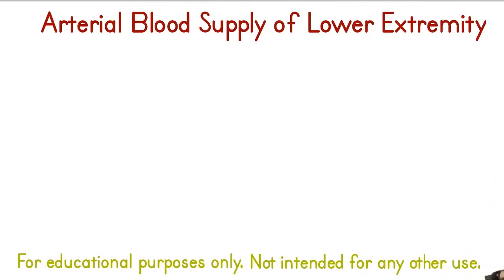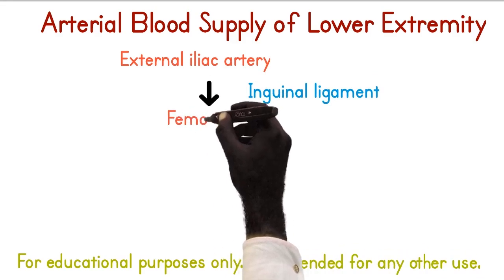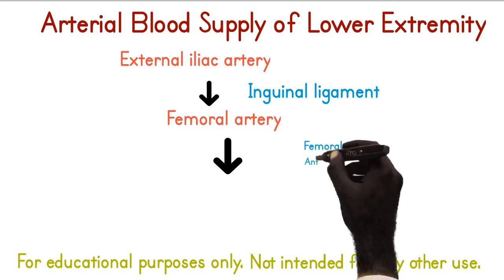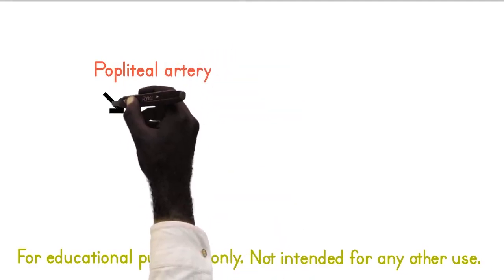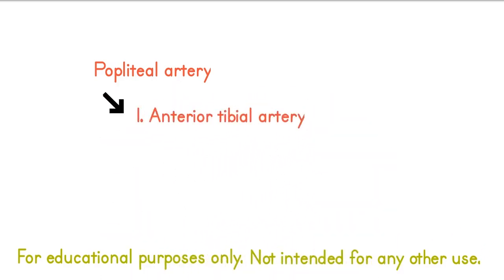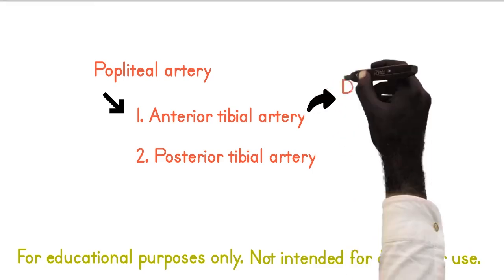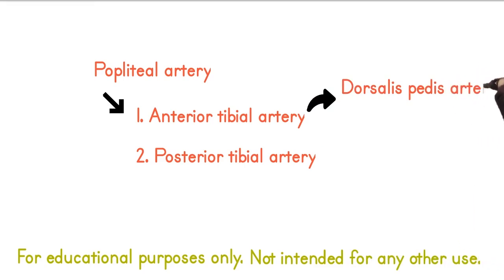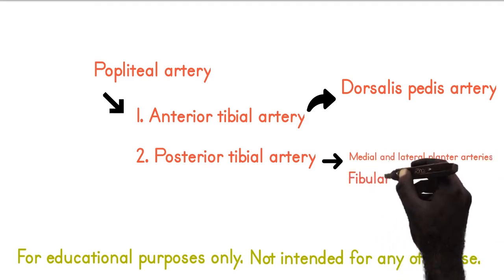Lower Extremity Arterial Blood Supply (Blood Vessels)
If I Started Learning Anatomy, Physiology, Biology on YouTube in 2024, I would Do This.

Welcome to the Channel Double Your Knowledge in Biology – Your Ultimate Biology Hub!  @Simpleanatomyandphysiology

Dive into the fascinating world of anatomy and physiology with our innovative micro-learning and quick concept review series! A go-to destination for a step-by-step learning of educational concepts in human biology, anatomy, and physiology. Our approach of small, minute-long, video lessons assist in understanding complex concepts in the simplest way possible.
Elevate your anatomy and physiology knowledge with our micro-learning approach, breaking down intricate topics into easily digestible increments. We bring you an easy and free way to grasp essential educational topics from anatomy and physiology.
Whether you're a student, professional, or just curious about biology, Double Your Knowledge in Biology is your one-stop for comprehensive and engaging educational content in anatomy, physiology, and biology. Let's make the world of anatomy and physiology an open book for everyone!

Examples of Anatomy Organ Systems

Skeletal System:
Anatomy: Includes bones, joints, and connective tissues.
Physiology: Supports the body, protects organs, facilitates movement, and serves as a mineral reservoir.

Muscular System:
Anatomy: Comprises muscles and tendons.
Physiology: Enables movement, maintains posture, generates heat, and facilitates bodily functions.

Integumentary System:
Anatomy: Consists of the skin, hair, nails, and associated glands.
Physiology: Provides a protective barrier, regulates temperature, and houses sensory receptors.

Nervous System:
Anatomy: Includes the brain, spinal cord, nerves, and sensory organs.
Physiology: Coordinates and controls body activities, processes information, and responds to stimuli.

Endocrine System:
Anatomy: Comprises glands that produce hormones (e.g., pituitary, thyroid, adrenal glands).
Physiology: Regulates various physiological processes, including metabolism, growth, and reproduction.

Cardiovascular System:
Anatomy: Involves the heart, blood vessels, and blood.
Physiology: Circulates blood throughout the body, transporting oxygen, nutrients, and waste products.

Respiratory System:
Anatomy: Includes the lungs, airways, and respiratory muscles.
Physiology: Facilitates the exchange of oxygen and carbon dioxide, supporting cellular respiration.

Digestive System:
Anatomy: Involves the mouth, esophagus, stomach, intestines, liver, and pancreas.
Physiology: Processes and absorbs nutrients from ingested food, eliminates waste.